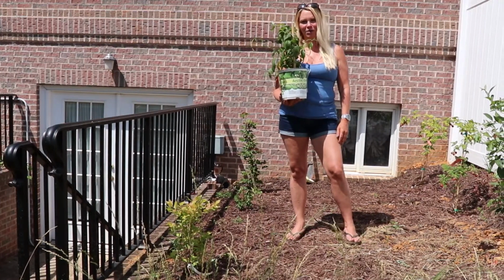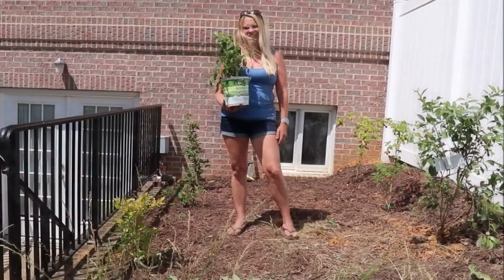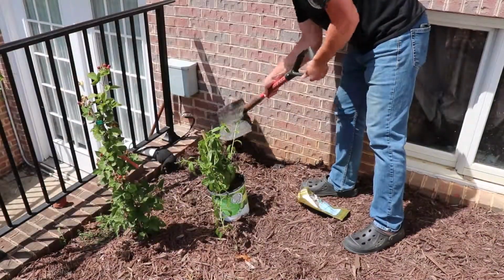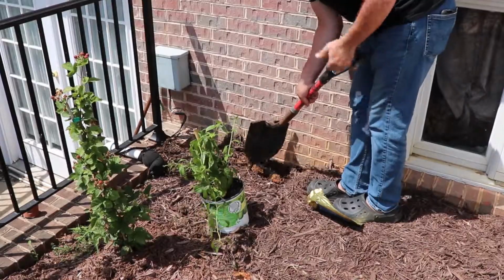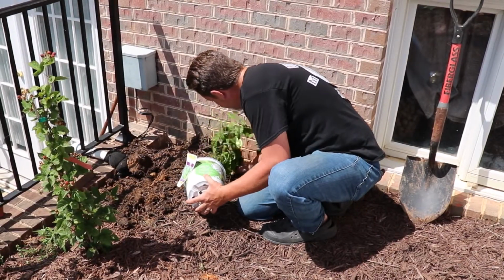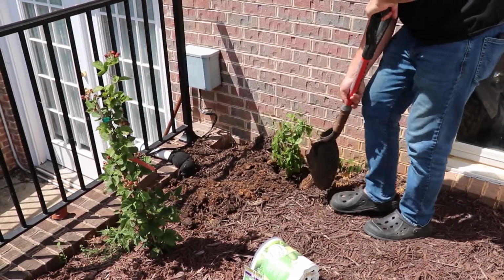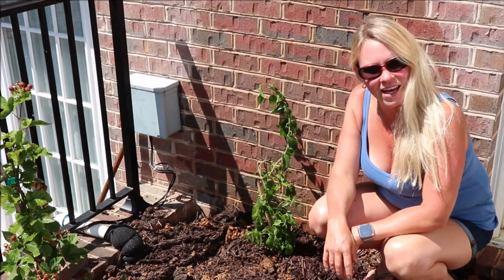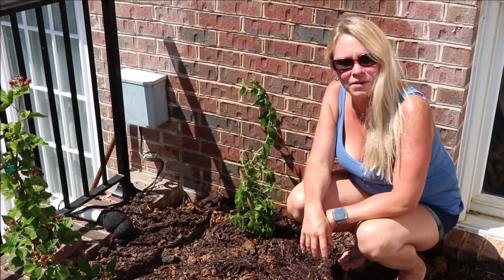Planting Hardy Kiwi (Issai Kiwi/Kiwi Berry)| Not Quite A Homestead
We love kiwi in this house, but our zone isn't appropriate for growing this tropical fruit. Enter stage left, the hardy kiwi! We are planting the "Issai" cultivar, which is hardy to zone 4!!

Please support Not Quite A Homestead by using these Amazon links. Any Amazon purchase you make returns a percentage of sales back to NQAH – with no additional cost to you! We turn all of that back into the garden and our videos. Thank you so much! We appreciate it!